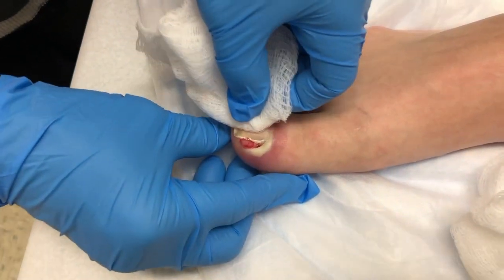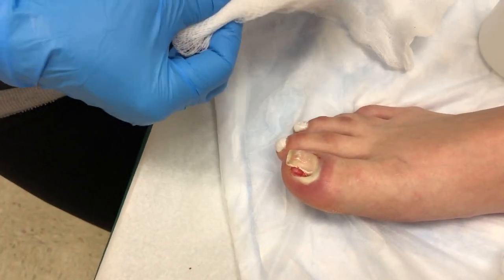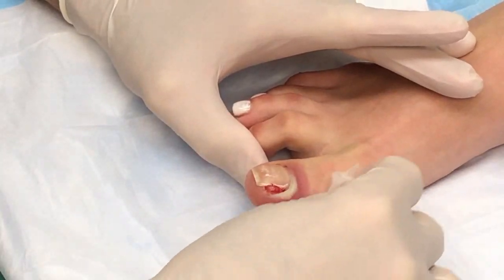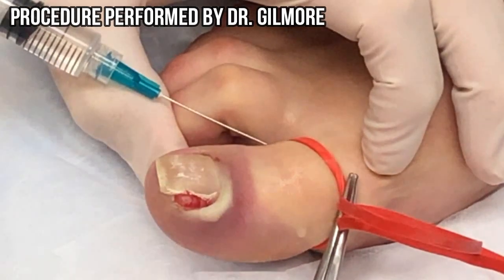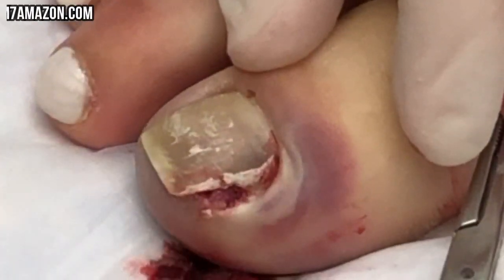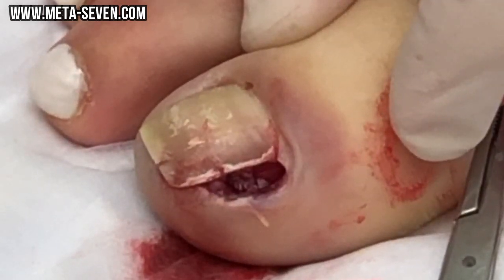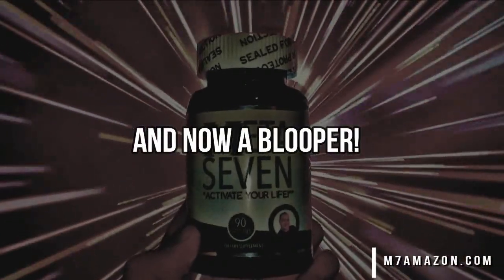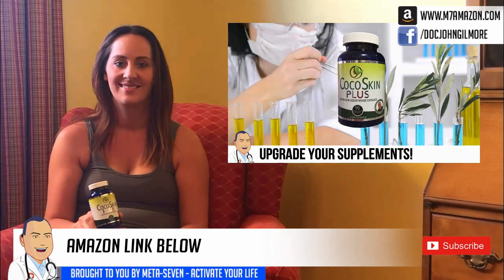Extended Paronychia Treatment by Dr. Gilmore